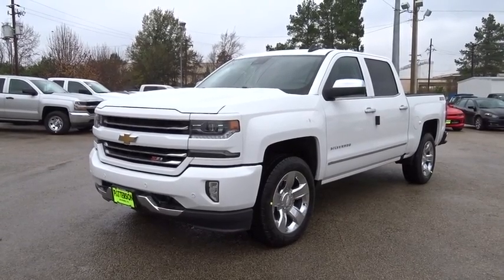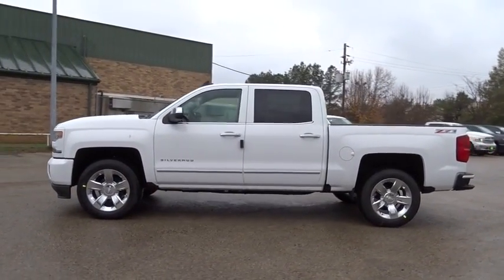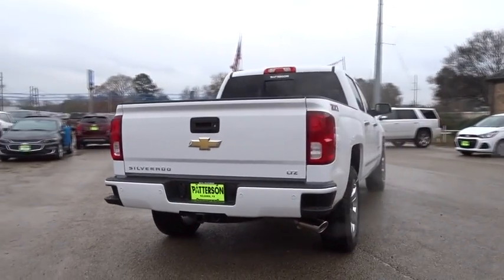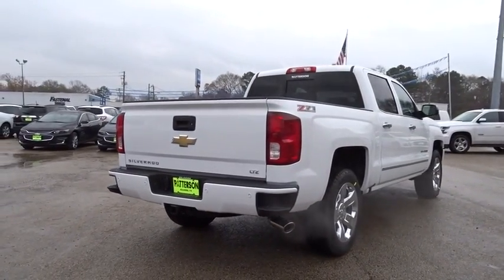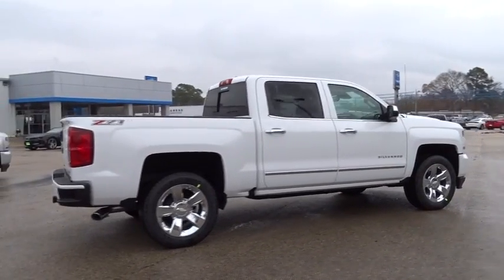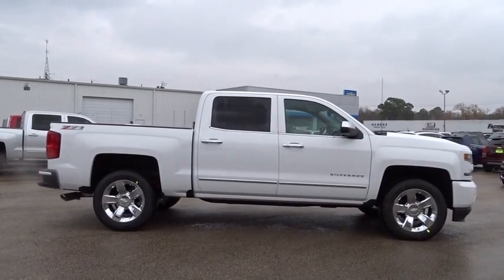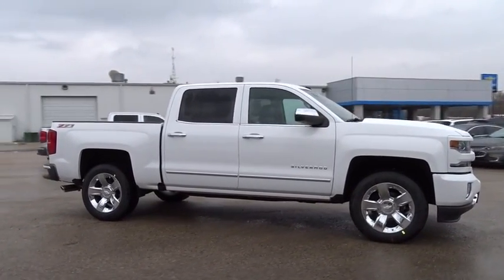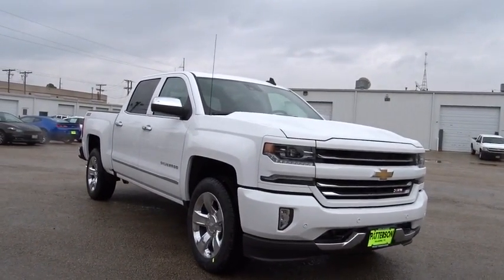2017 Chevrolet Silverado 1500 Kilgore, Henderson, Carthage, Longview, Tyler, TX 276179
2017 Chevrolet Silverado 1500
2017 Chevrolet Silverado 1500 4WD Crew Cab 143.5 LTZ w/2LZ - Stock#: 276179 - VIN#: 3GCUKSEJ6HG276179